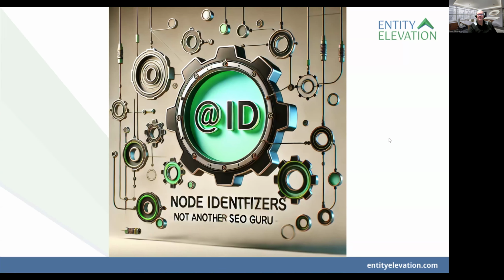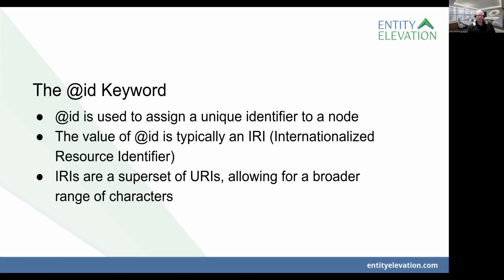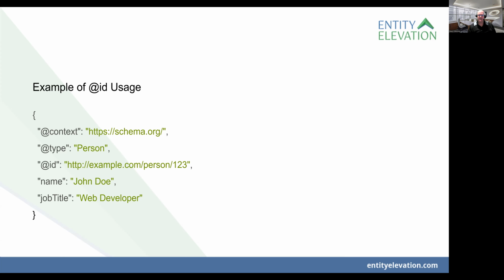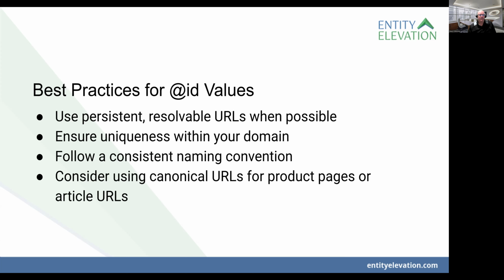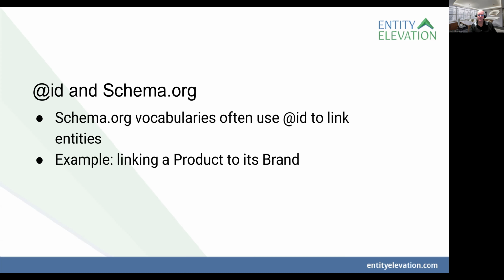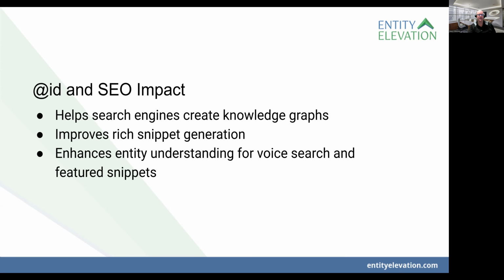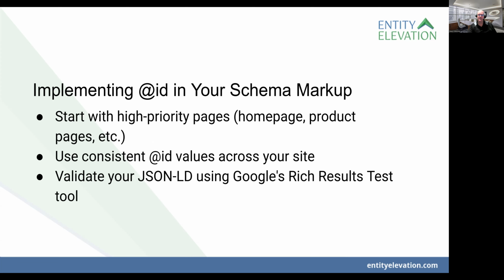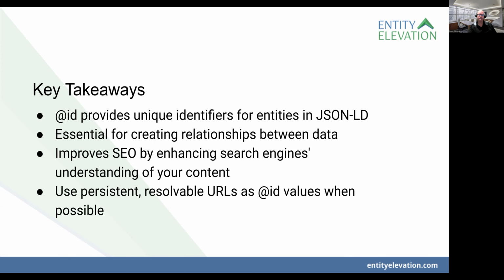What is @ID in Schema - How @ID Is Used in SEO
Often overlooked and underutilized, the @ID designation is a powerful component of your schema and SEO - find out why and best practices right here.